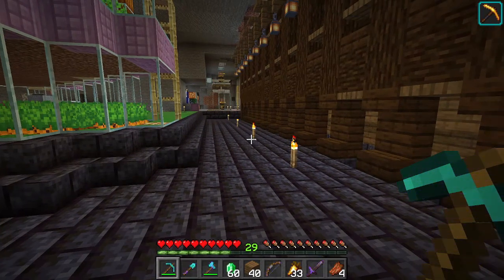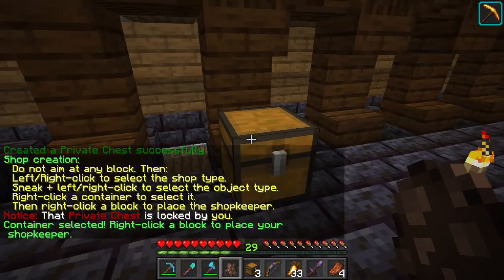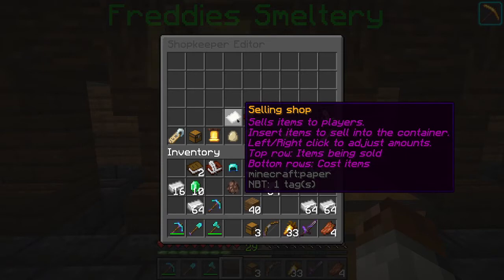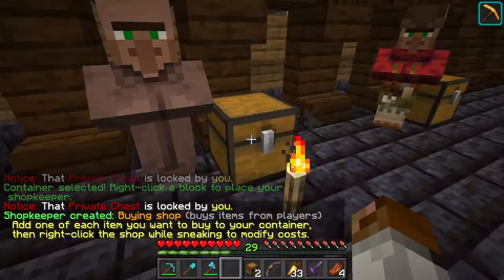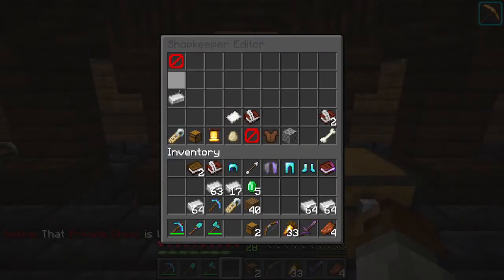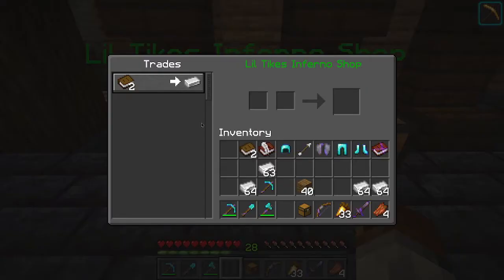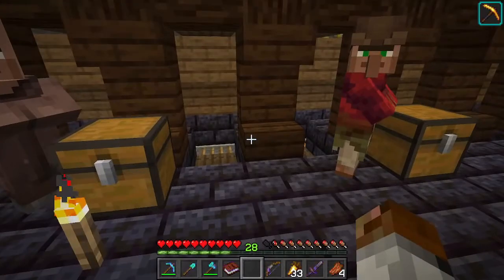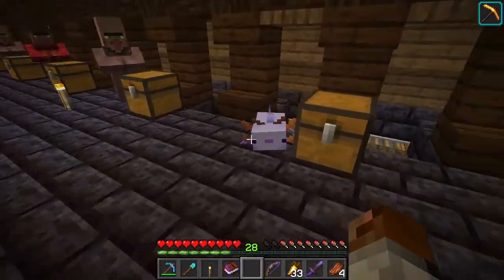Dire Dominion Mk4 - Shopkeepers Tutorial (Plugin)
In this episode, we go over and explain the Shopkeepers plugin and its ingame functionality.

Current Server Plugins:
WorldGuard/Edit
Dynmap
Essentials
LuckPerms
LWC
CoreProtect
Vault
TheNewEconomy
Shopkeepers
Citizens
EggFix
Floodgate/Geyser

Current DataPacks:
Multiplayer Sleep
Durability Ping
More Mob Heads
Player Heads